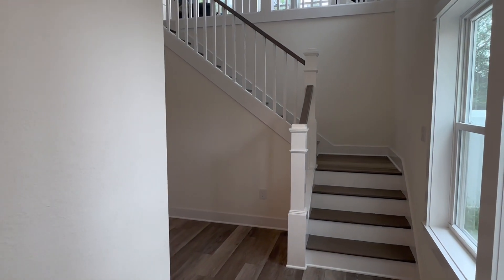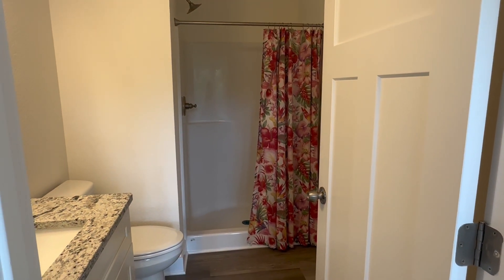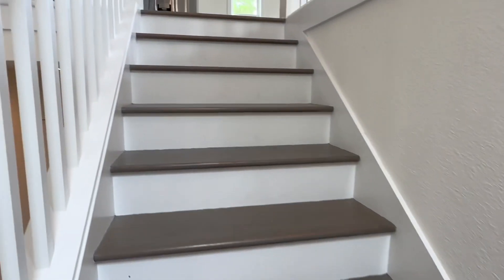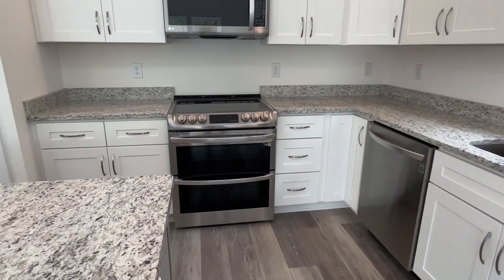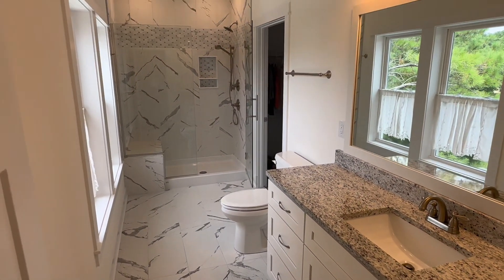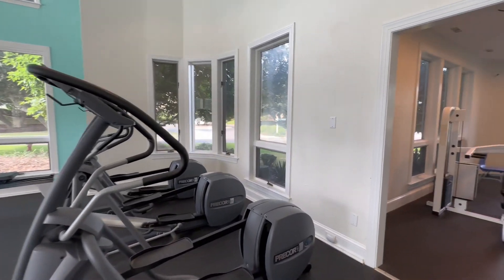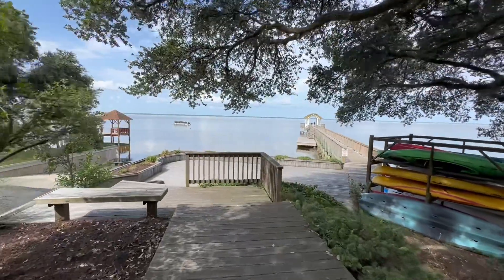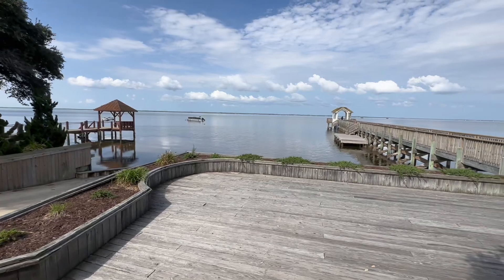Affordable Outer Banks Home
See what $800k gets you on the Outer Banks of NC! Tour this home and check out the Monteray Shores community. With great rental potential let others help you buy your dream beach house!